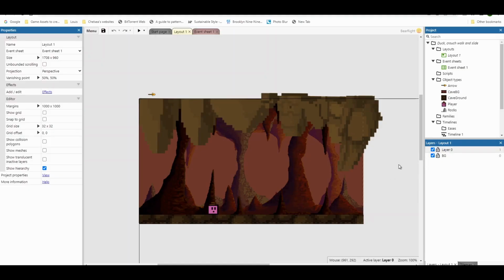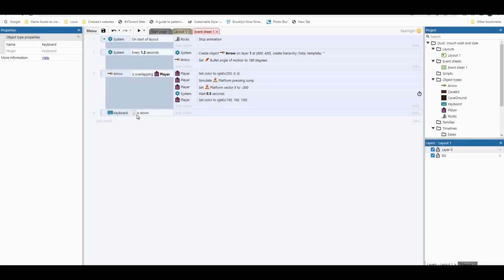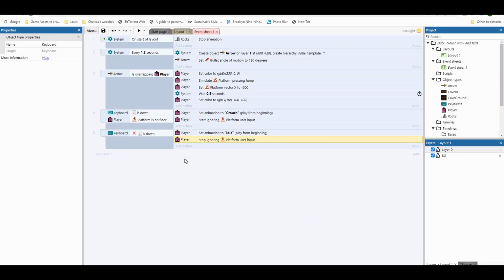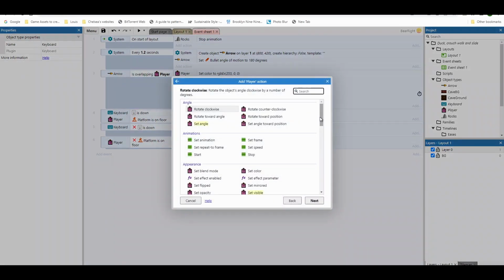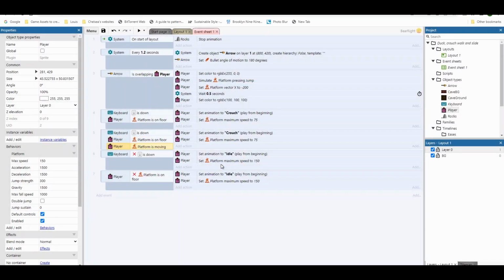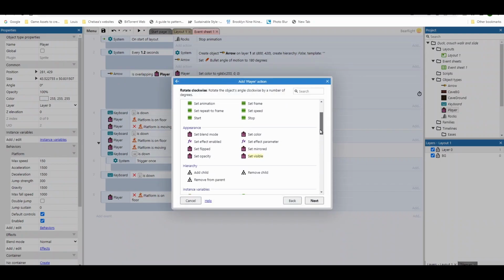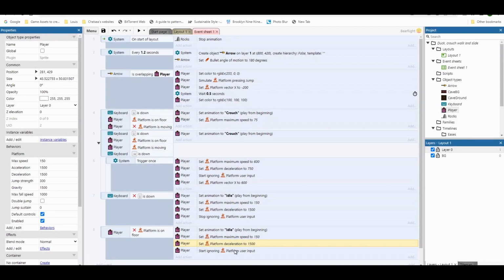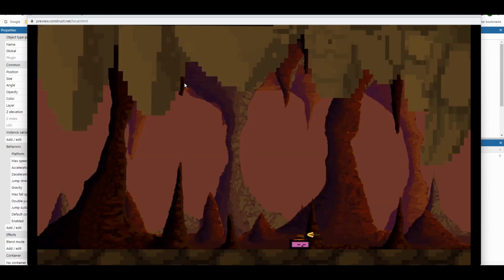Crouching, crouch walking and sliding in construct 3